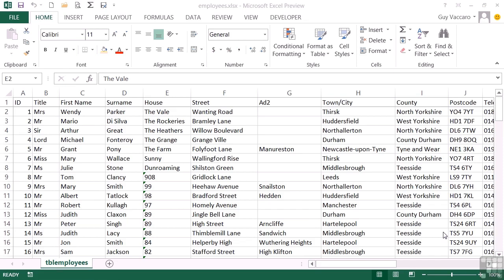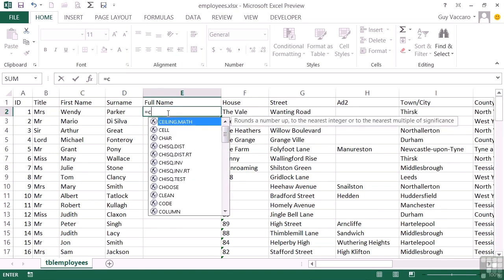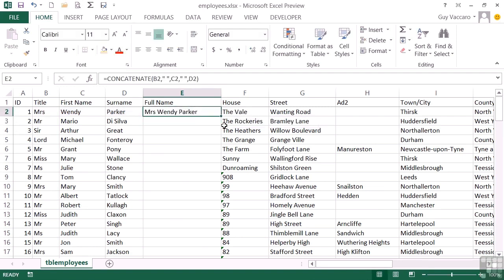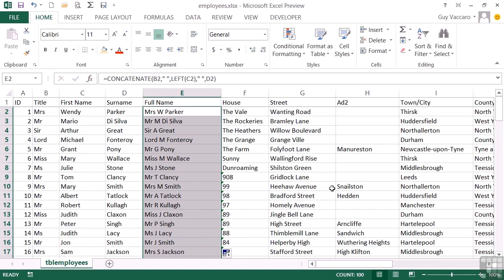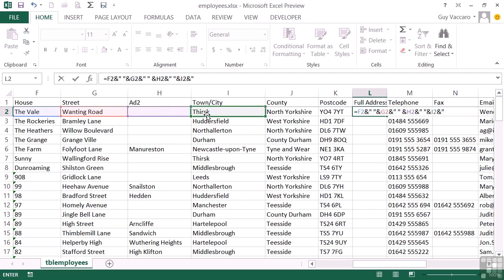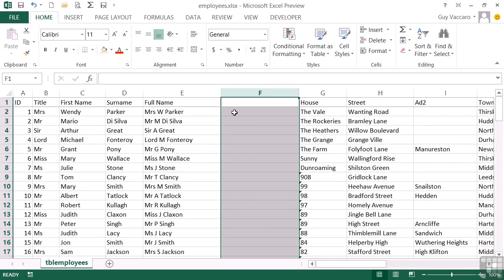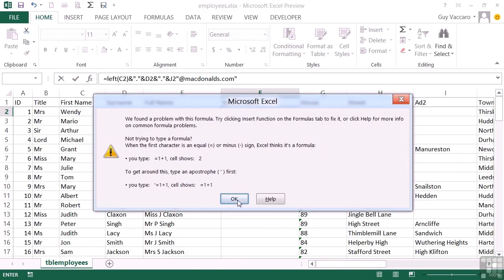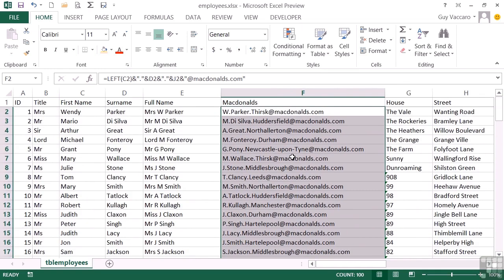10 04 CONCATENATE Building Strings From Multiple Cells